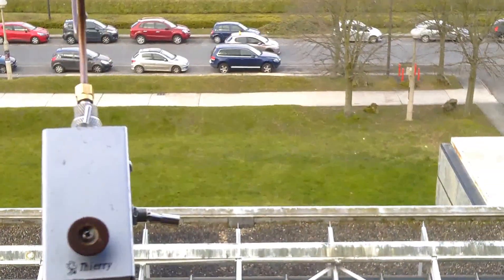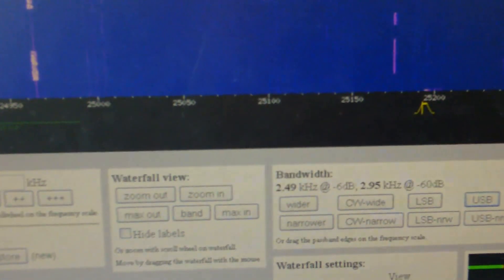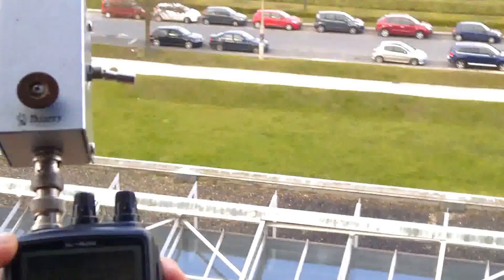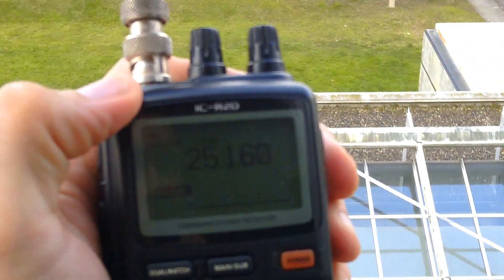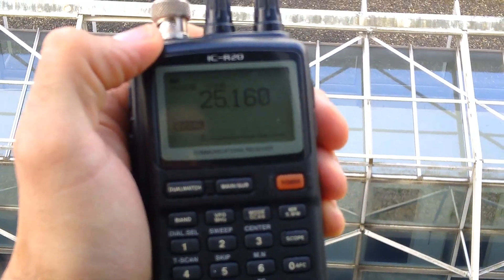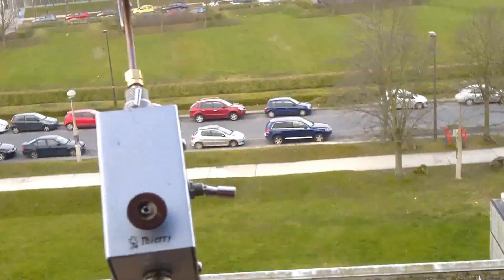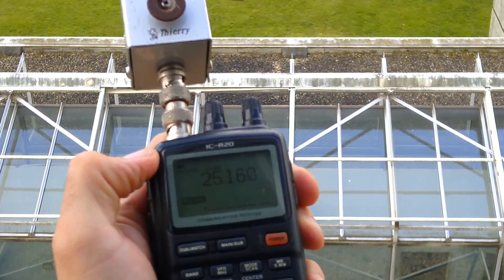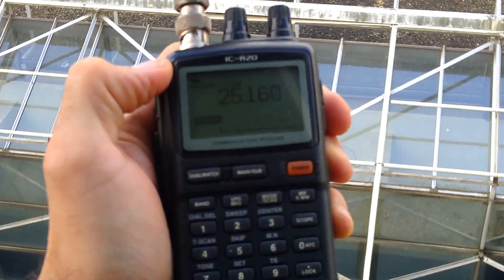HF Squiggles (Whistler sound) around 25 MHz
This whistling sound is really common when propagation is open on the higher part of the HF spectrum (between 22 and 30 MHz). It's note a pure tone whistler and it looks like unstable.
Usually they slowly decrease in frequency with sun going down (MUF also decreasing), let say 10 or more kHz by ten minutes.
The origin is not known and some other hams have reported that. But here I show that this signal is defenetly not a local QRM because it have been received both in Paris (France) and in Netherland with the web SDR